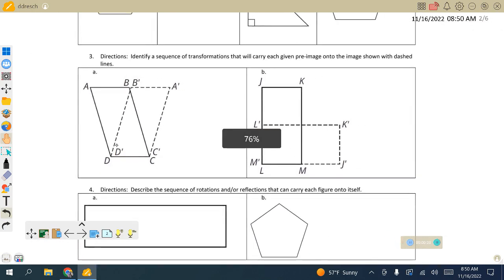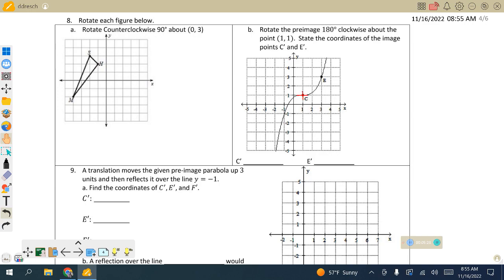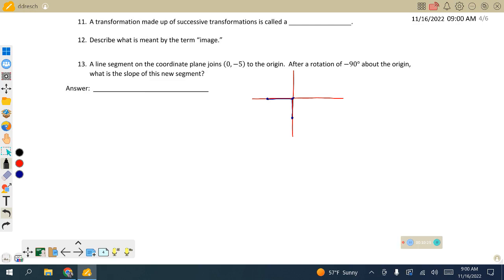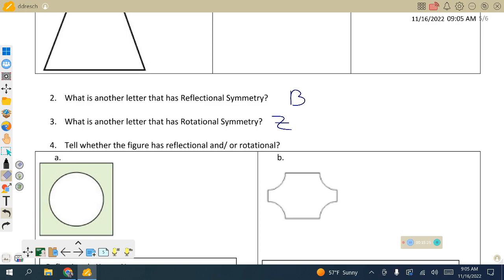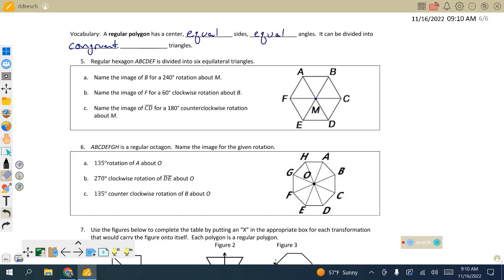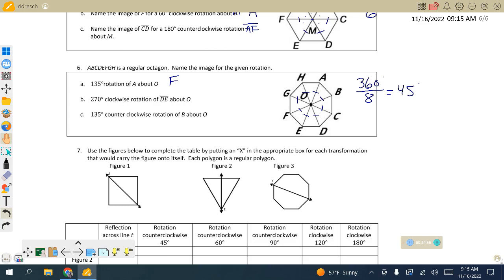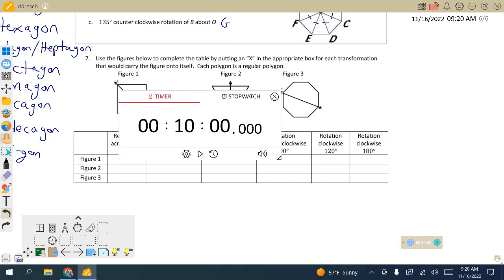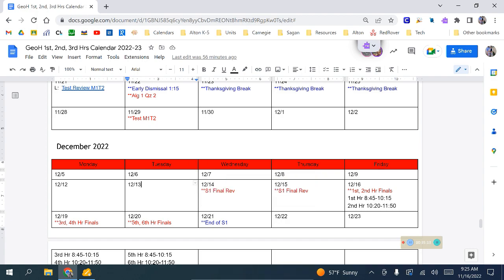Geo NOTES L5 Day 1M1T2 Vid